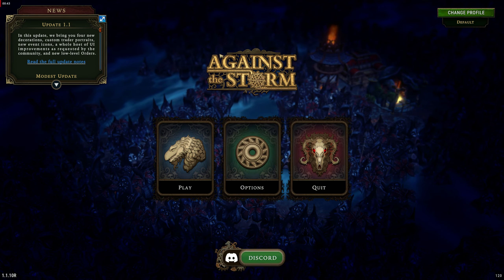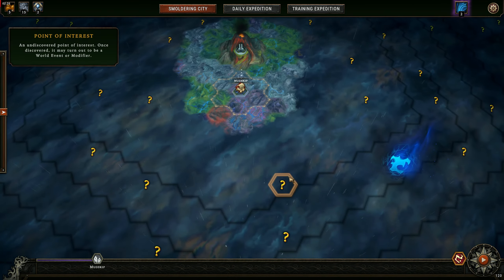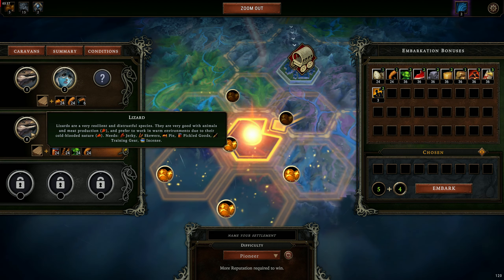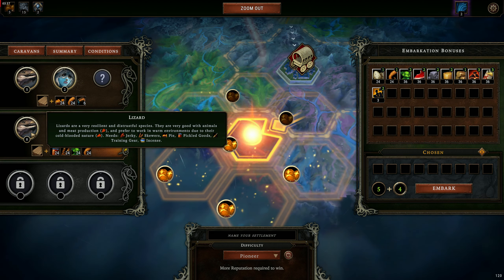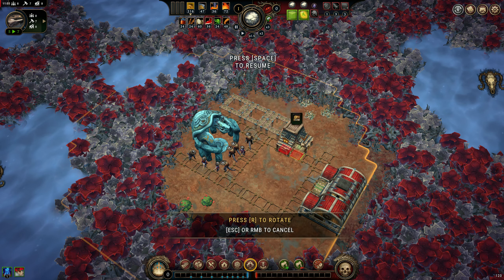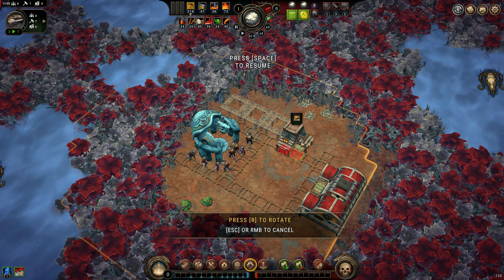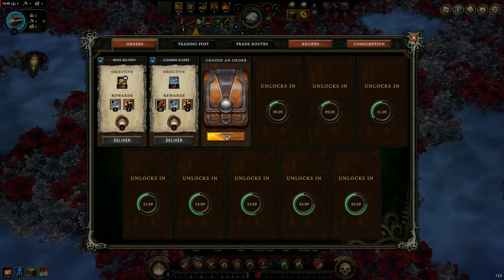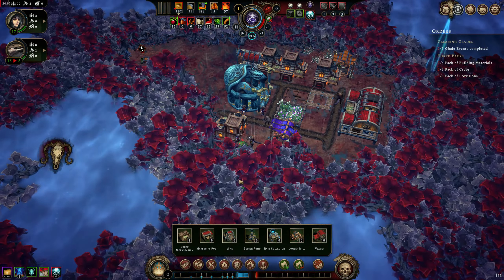Against the Storm is great and not enough people are talking about it.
Against the Storm is a rouge-like city builder game with a "rainpunk" fantasy aesthetic. It is utterly consuming and it deserves way more attention.